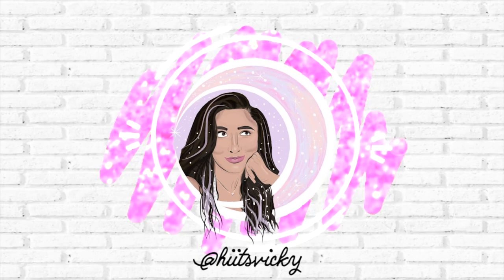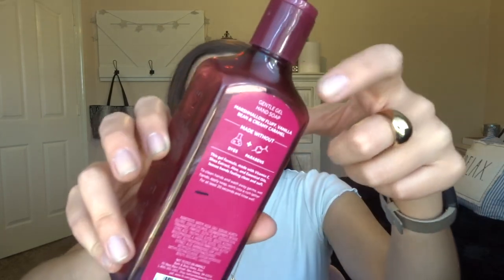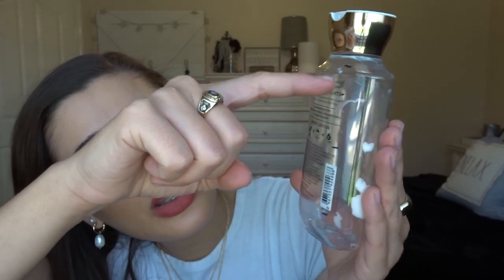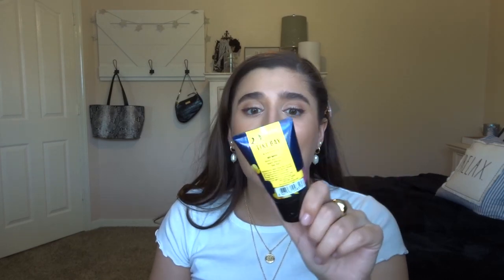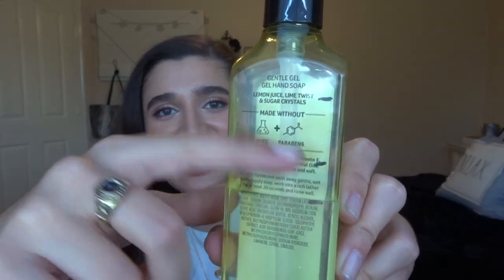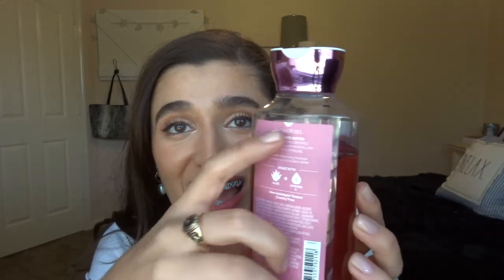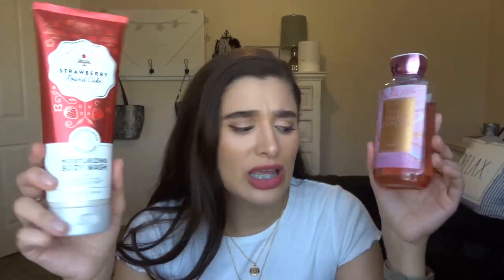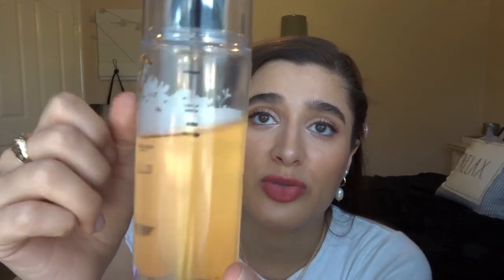SPRING PROJECT USE IT UP FINALE | TAKING A BREAK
Hi everybody! Today I’m bringing you the finale of my Spring Project Use It Up! Hope you enjoy!

Nail polish I’m wearing: none this week :(